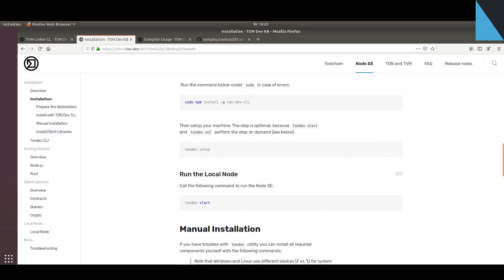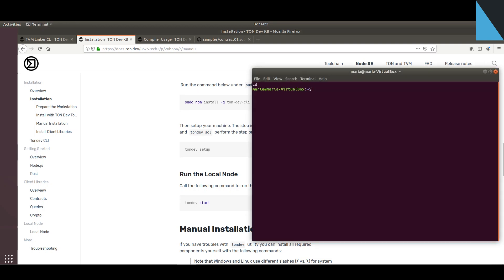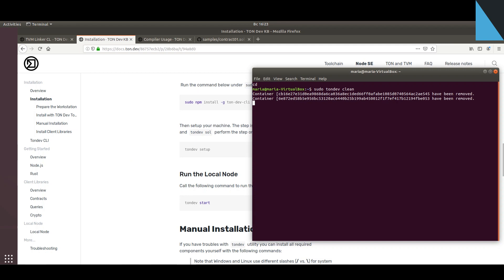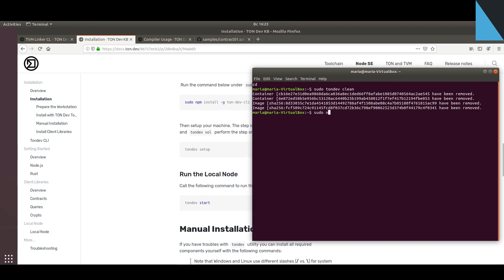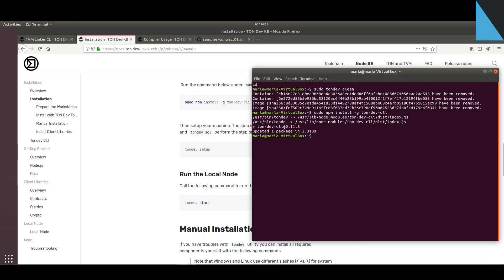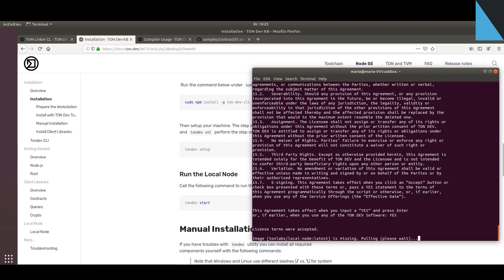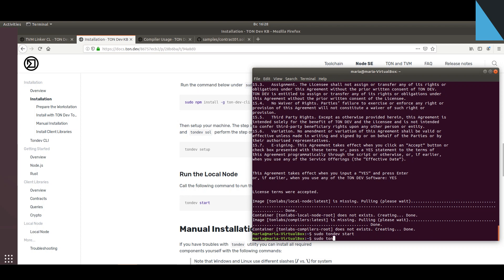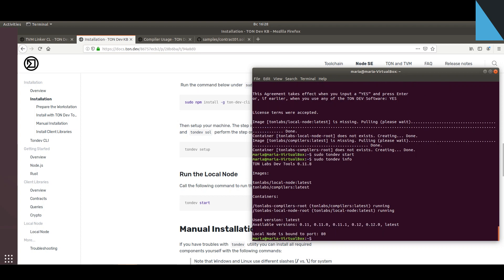Install Node SE: Tondev CLI, Compiler Kit and the Node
This tutorial covers the essential part of Node SE installation:
- installation of the CLI
- download and installation of containers and images
- node startup
Once finished with this step you can start using compilers. But you are most likely to need one or several client libraries coming with Node SE.
Note that you do not have to use "sudo" in all commands, it is a matter of local configuration, personal preferences and habits.
For more details check the documentationа at docs.ton.dev.